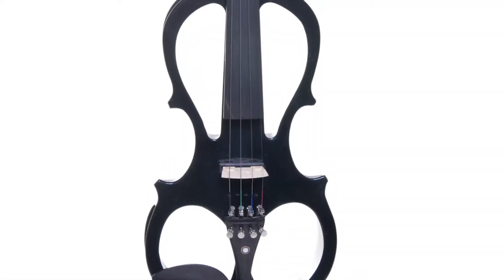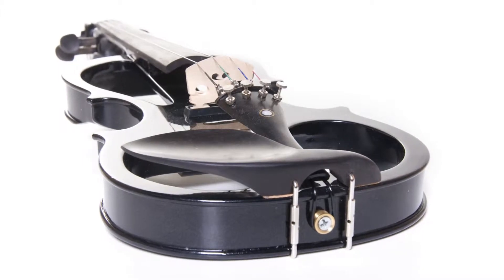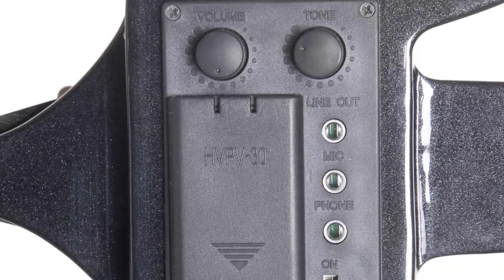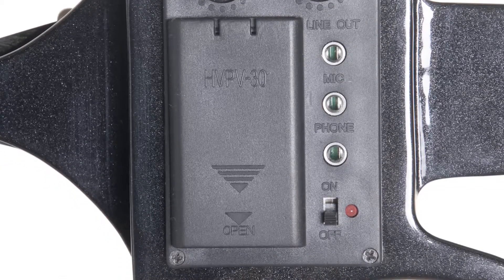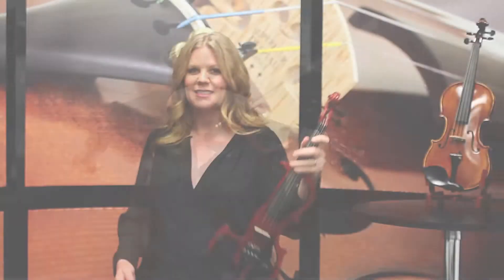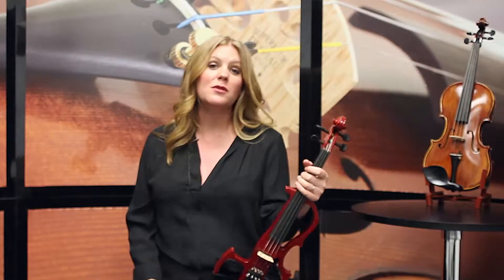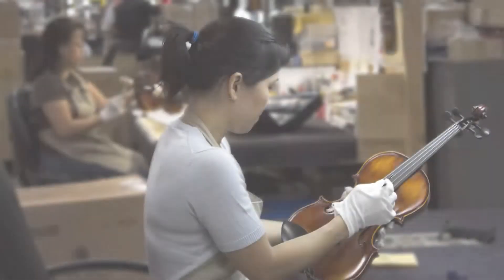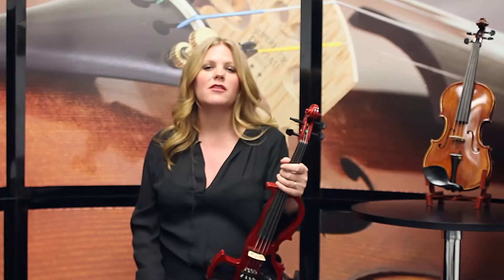Cecilio CEVN Silent Electric Violin Demonstration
Alwyn Wright demonstrates the the Cecilio CEVN silent electric violin.